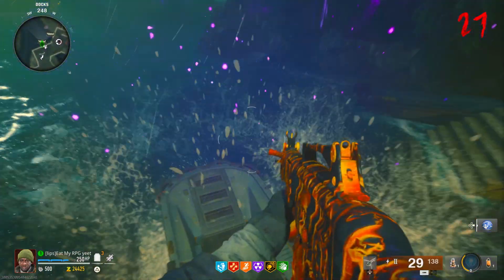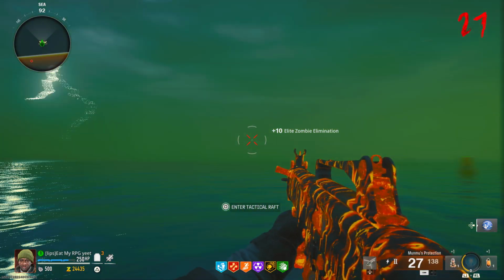Terminus CLEAREST BOMB DEFUSAL & HACKING BUOY GUIDE SOLO & CO OP (6th Easter Egg Step)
Most easiest to follow and not rushed guide on how to in solo especially, hack the buoy floating cones on the water and then complete the BOMB DEFUSE STEP in solo the best tactic and really easy to do not as hard as you think